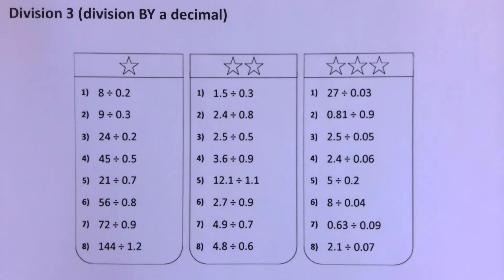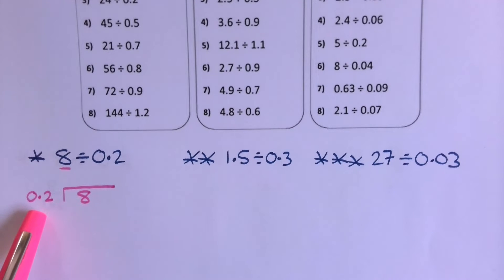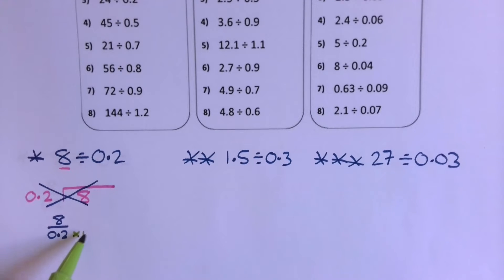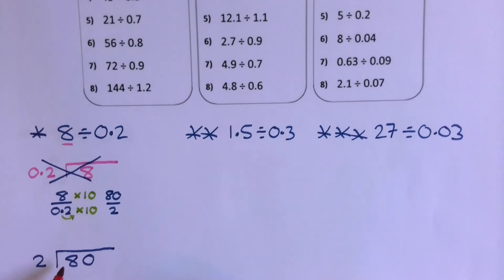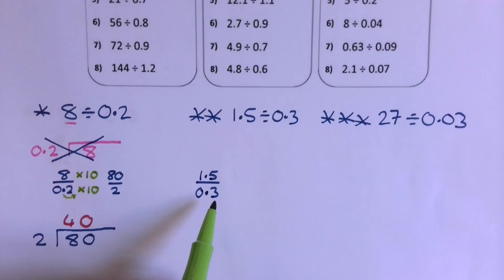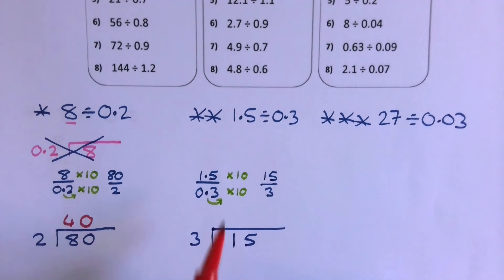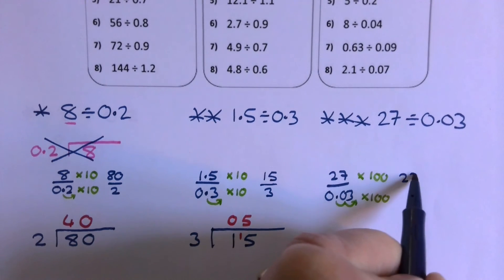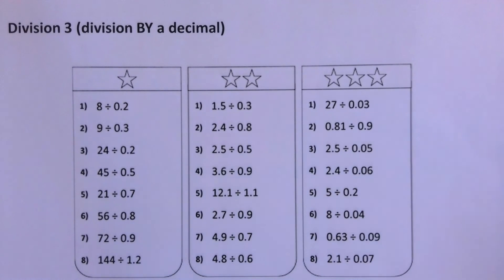Division 3 - divide BY a decimal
Chapters
0:00 Example 1
2:38 Example 2
4:15 Example 3
5:30 Questions